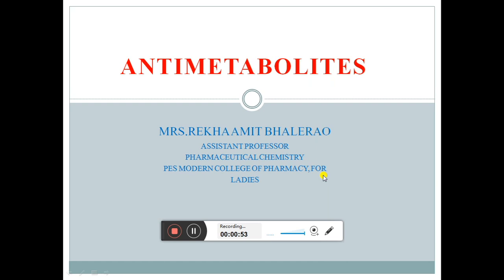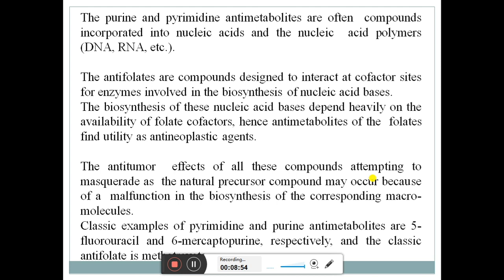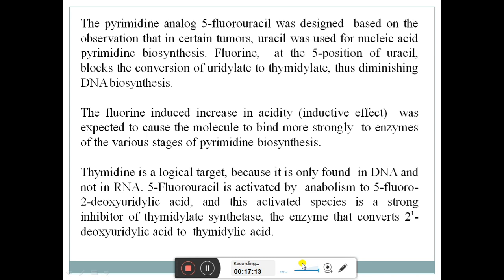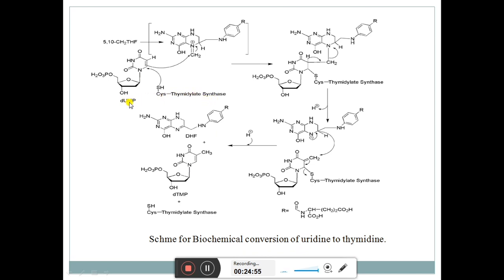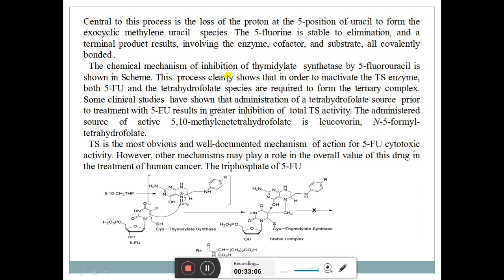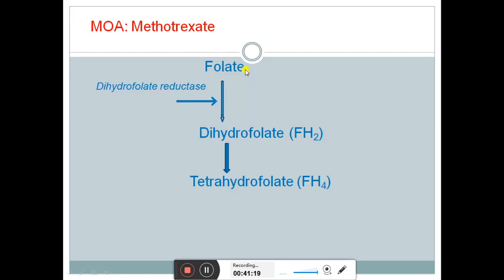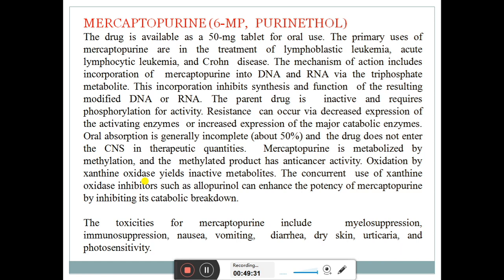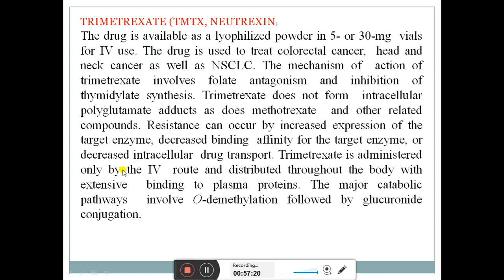Lecture 18 Antimetabolite